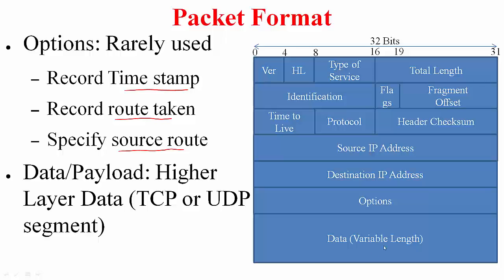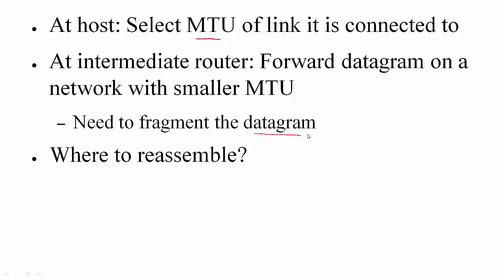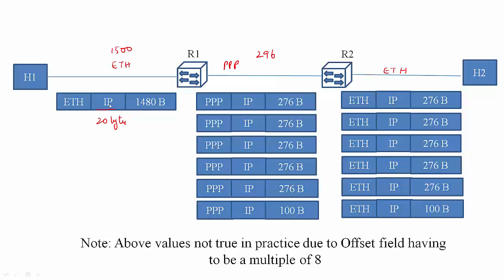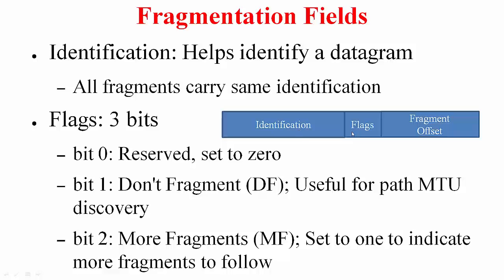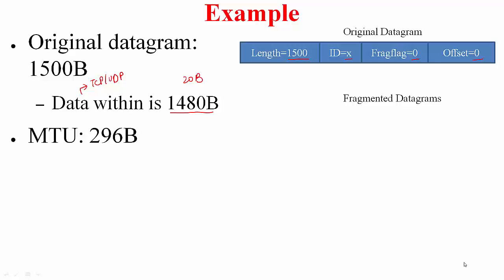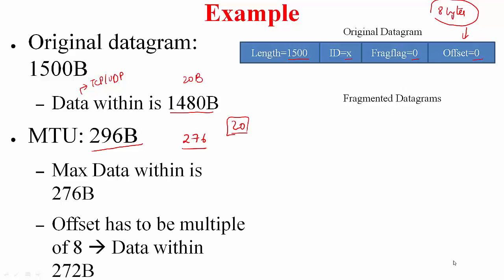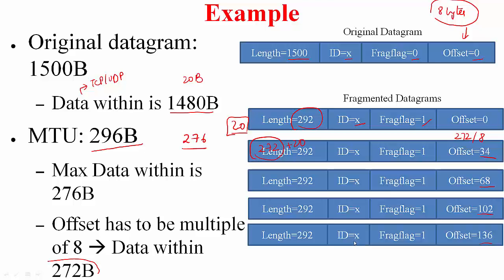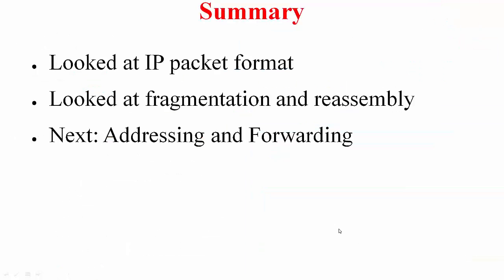IP Packet Format Part--2